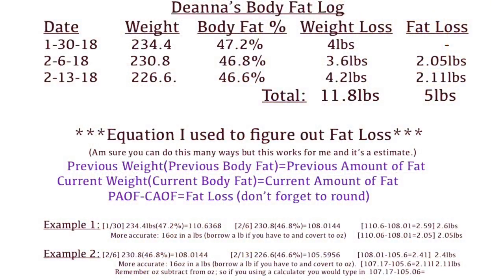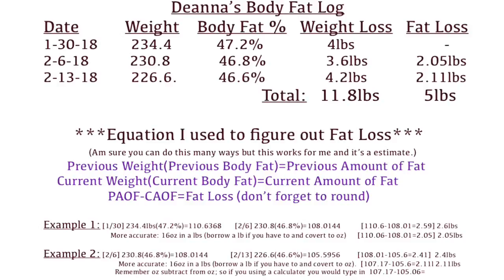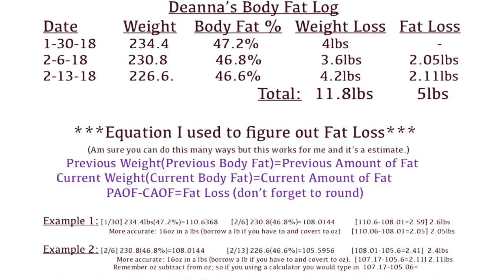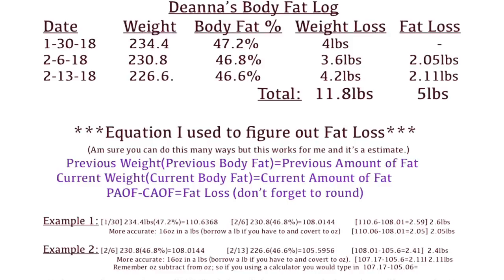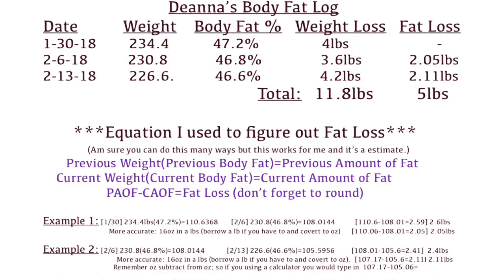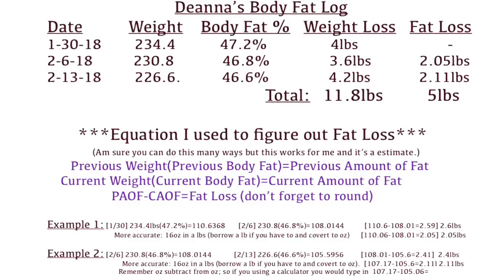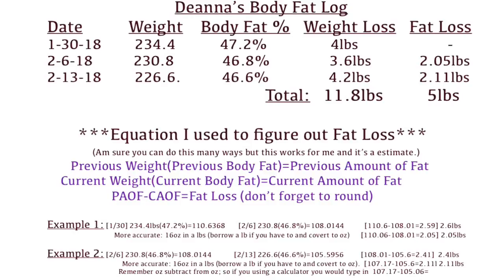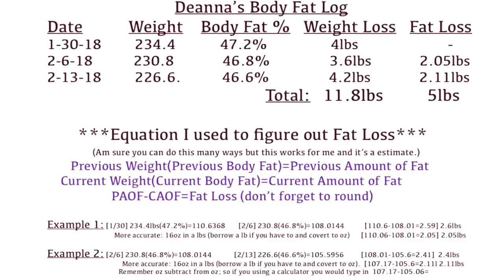How to calculate: How Much Fat Have I Lost in Lbs| Weight Loss Journey|Deanna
Hey y’all!
I have been thinking is losing .2% percent Body Fat enough! My scale tells me my percentage but not how much lbs of fat it is! So I racked my brain and found equation that I believe works! Watch the video for me to explain (:  I googled and googled lol trying to find something that would tell me the lbs, but didn't find nothing . I hope this helps.

Equation is:
Previous Weight(Previous Body Fat)=Previous Amount of Fat
    Current Weight(Current Body Fat)=Current Amount of Fat
                   PAOF-CAOF=Fat Loss (don’t forget to round)

WeightLoss Stats:
💥Starting Weight: 238lbs (1-2-18)
💥Current Weight: 226
💥Goal Weight: 170lbs
💥Total Weight Loss: 12lbs (2-13-18)
🔥Fat Loss: 5lbs(1-30-18)